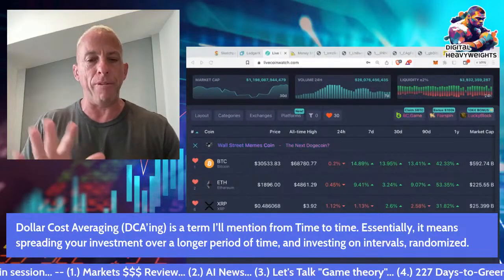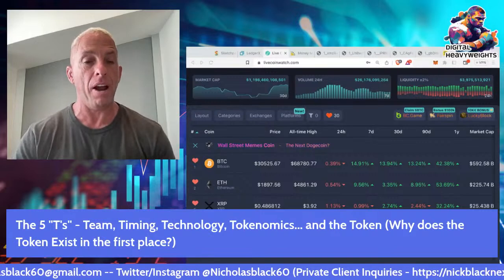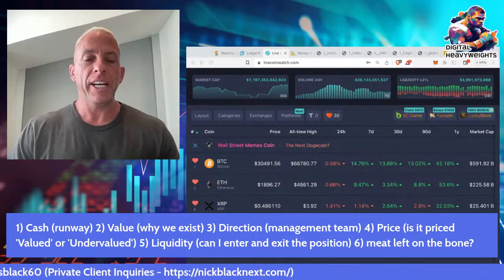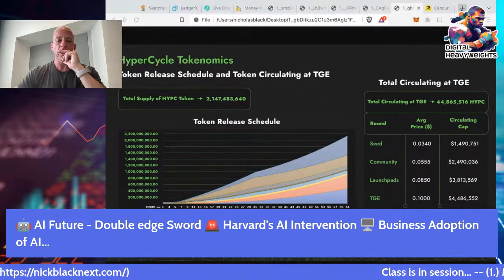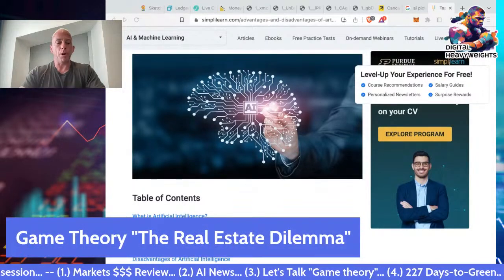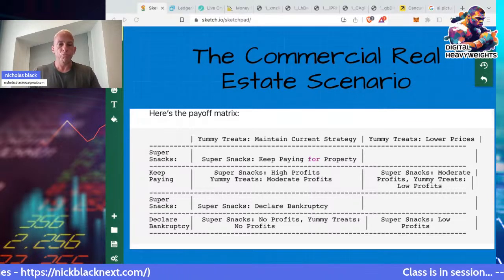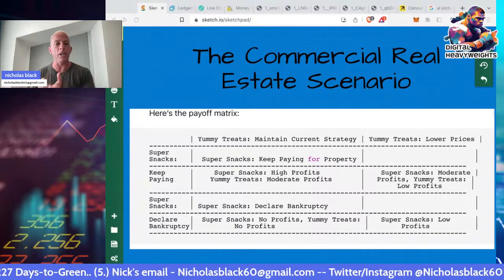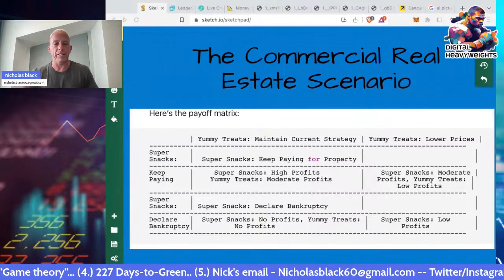Mastering Strategic Decision-Making: Game Theory and Payoff Analysis for Business Success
Mastering Strategic Decision-Making: Game Theory and Payoff Analysis for Investment Success

News - AI & Crypto Research - Price Action - ICOs - YouTube - Twitch - Twitter - Theta TV - etc.

If you enjoyed today’s show, you’ll love what you get in Digital Heavyweights. It’s a comprehensive exploration of trading psychology, portfolio management & balancing, various types of digital assets, capital allocation, risk management, and more.

Join me 5 Days a Week for Digital Heavyweights: Research, Live Trading, Portfolio Allocation and Management, Alerts, and much more. Visit: